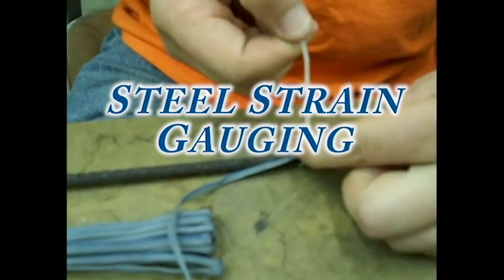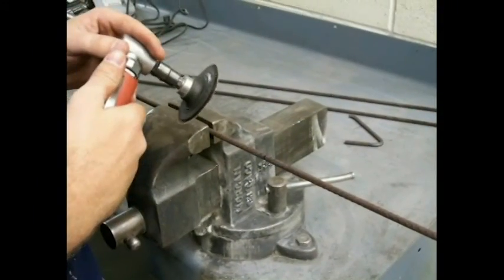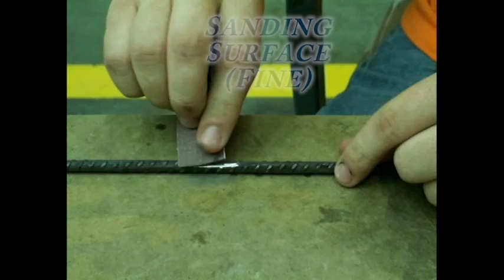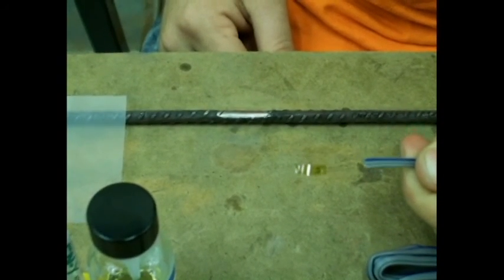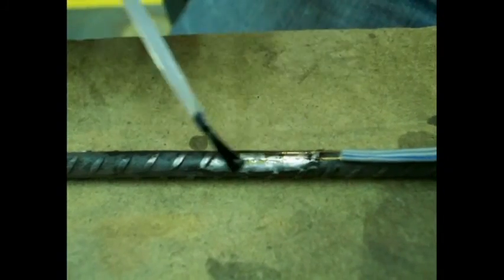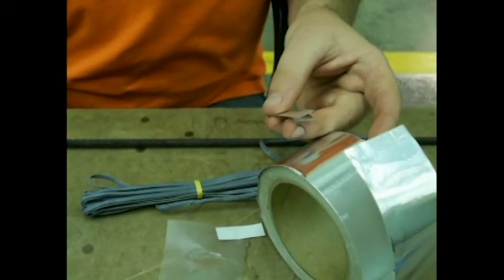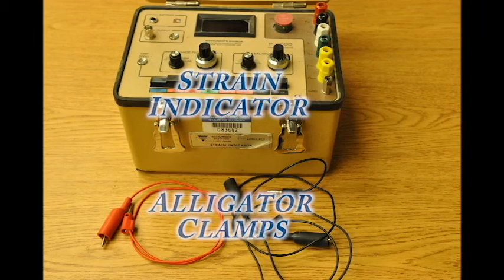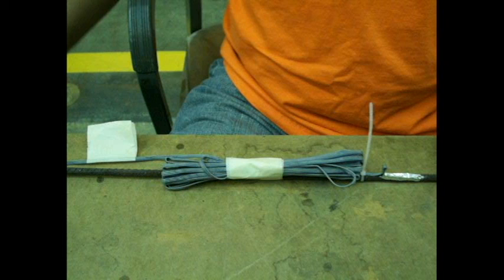Steel Strain Gauging (Long Version)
Nathan Braker explains how to attach steel strain gages to rebar.